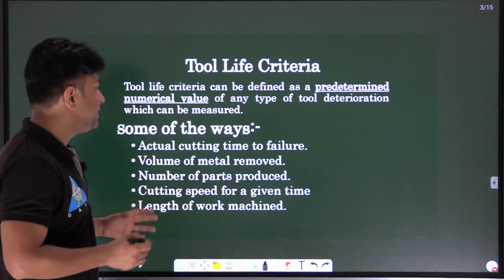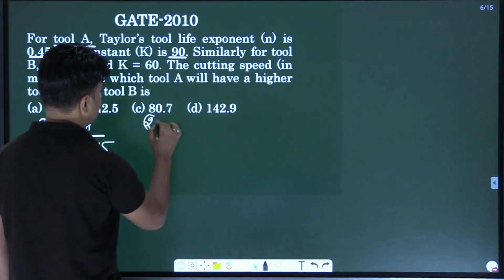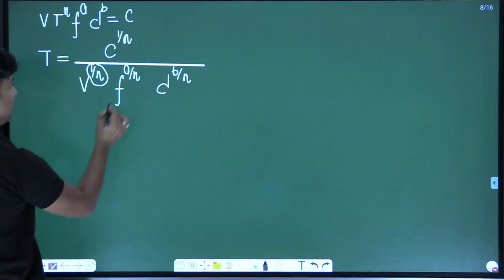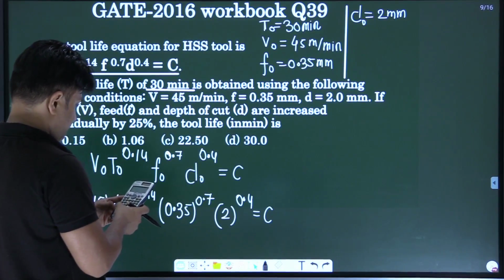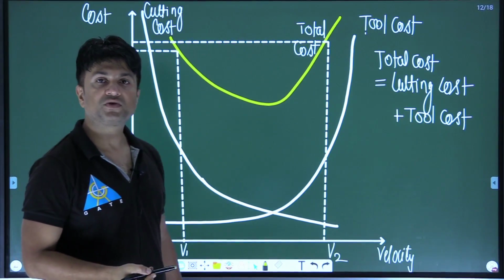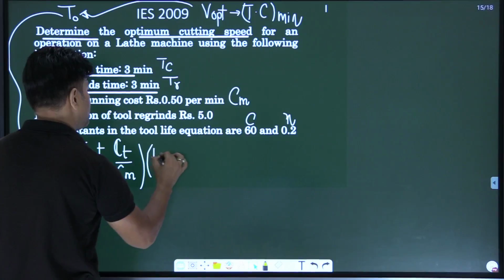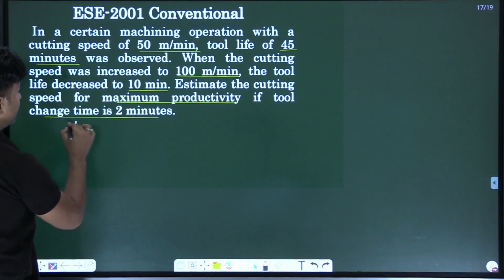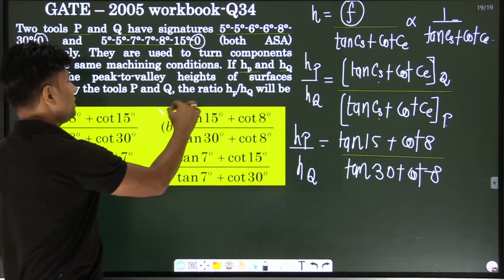#09 Tool Wear | Production Engineering | ME | Crash Course (English) | Aditya Pal Sir